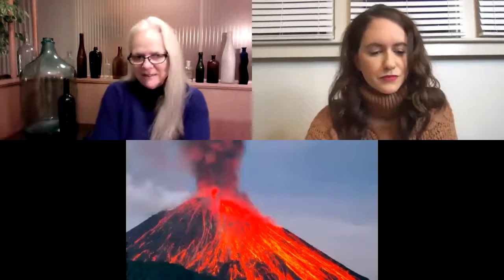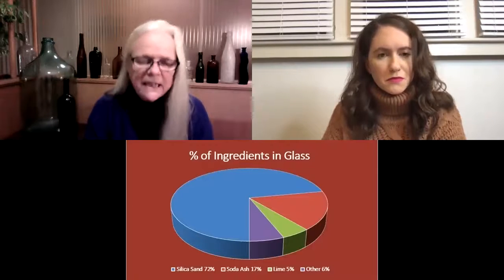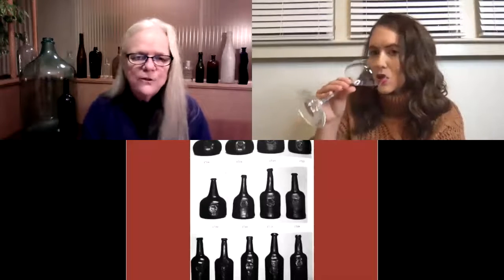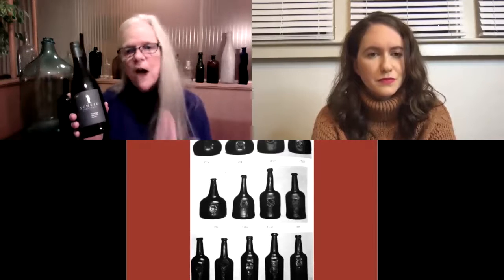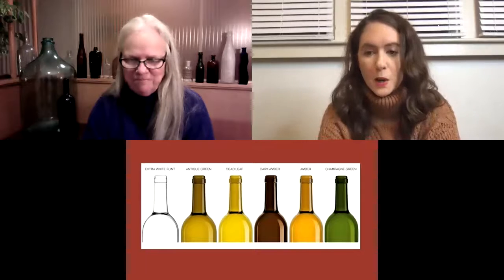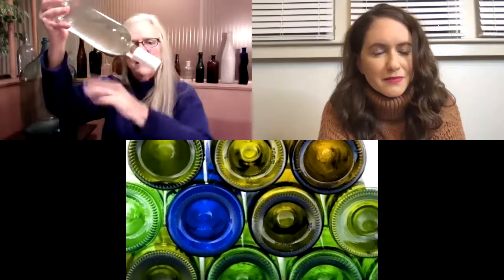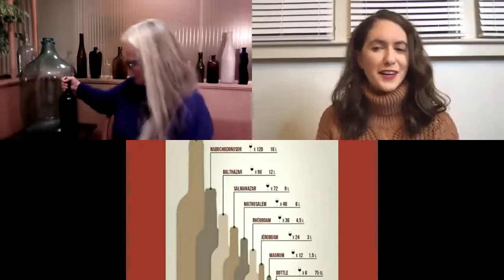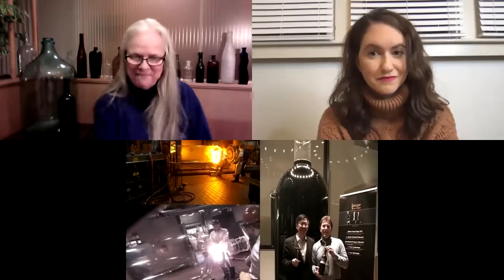January VT 1 27 21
Learn how to hit the grocery store like a pro! In this Virtual Tasting we will explore the history behind the wine bottle and what exactly the shape, size, and color mean. By just knowing the shape of the bottle, consumers have a hint of the style of wine within. Join us as we taste 3 completely different wines with historically different bottle shapes.